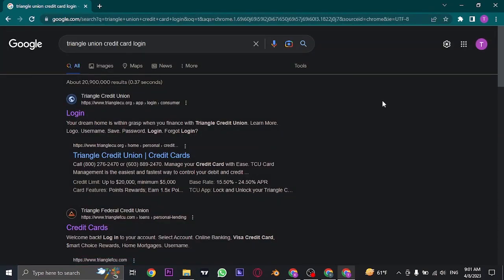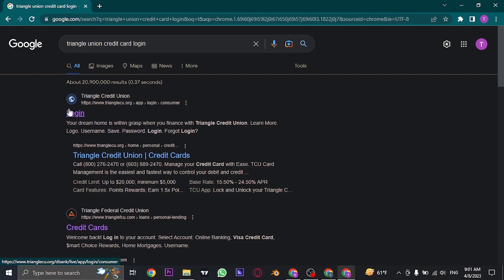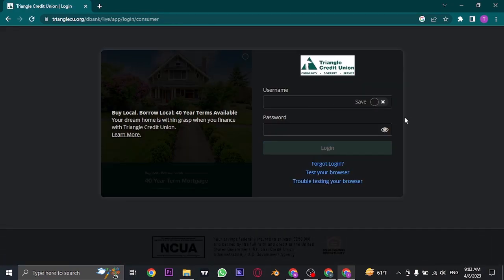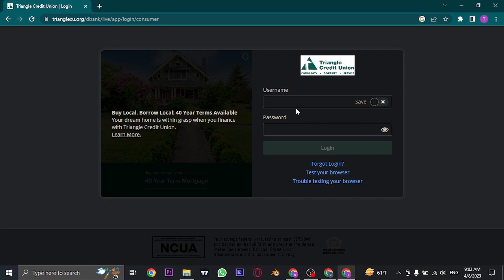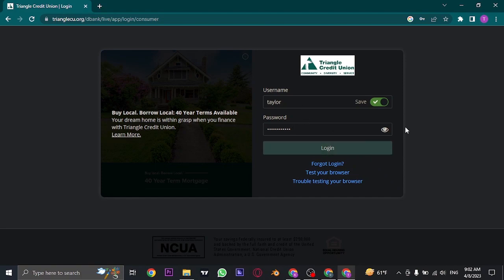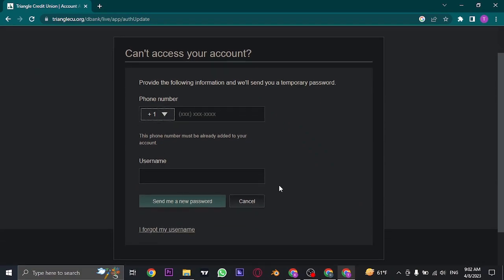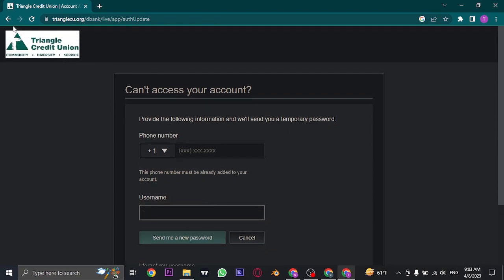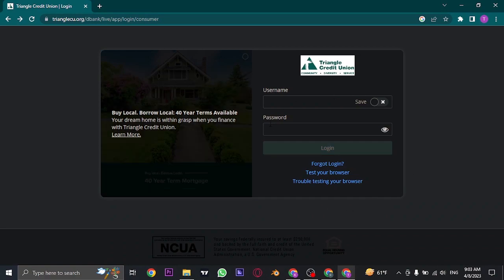Triangle Credit Card Login (2023) | How To Sign In Triangle Credit Card Account Online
This video walks you through the step by step process of how to login to your triangle credit card account. Watch the video till the end and learn the steps in detail on triangle credit card sign on 2023.